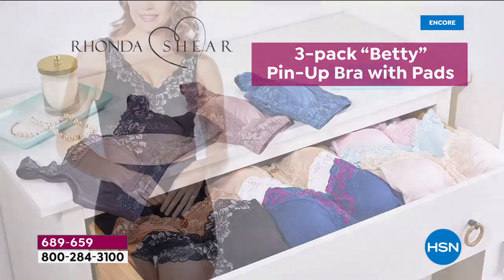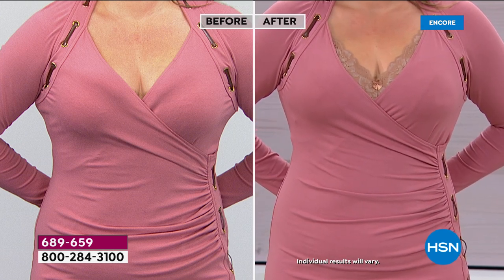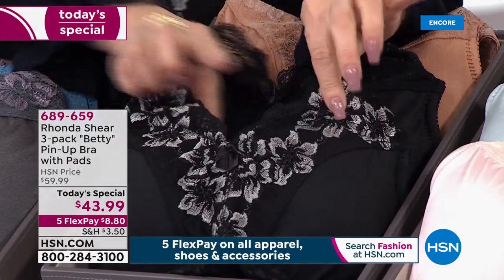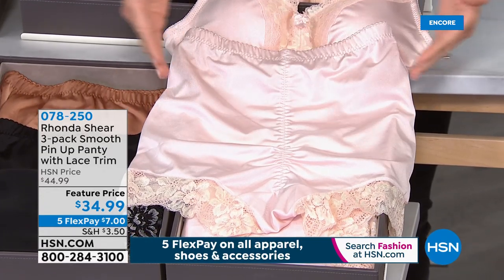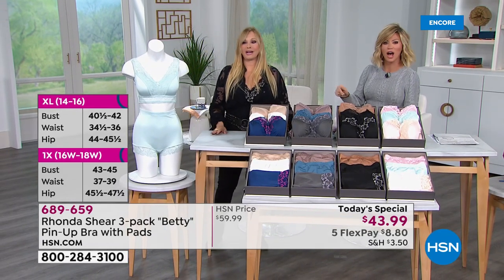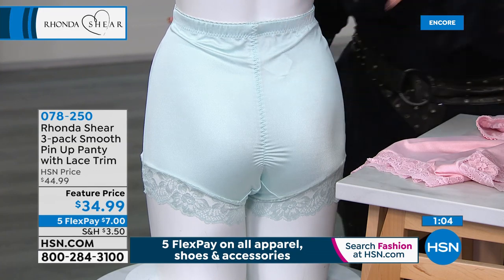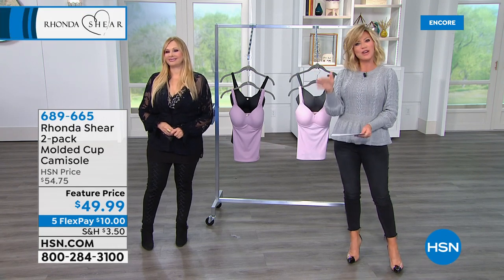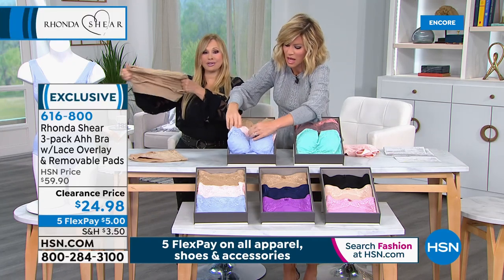HSN | Body Solutions by Rhonda Shear 02.08.2020 - 06 AM